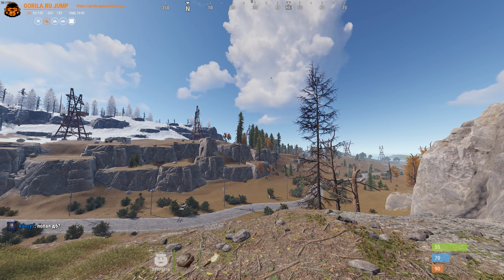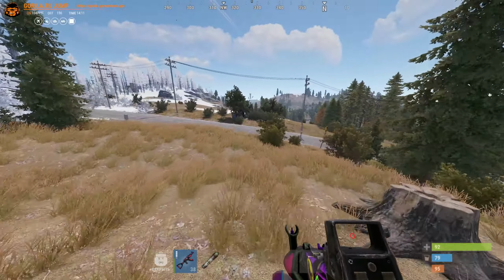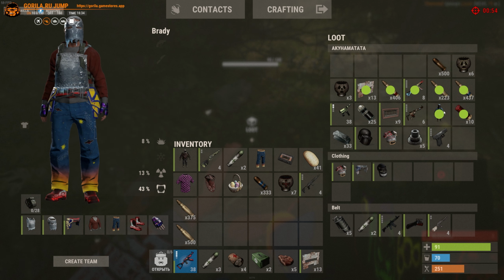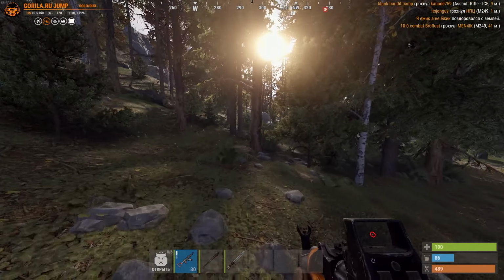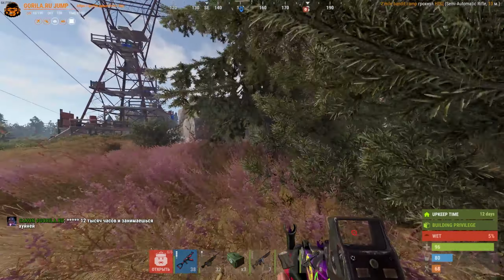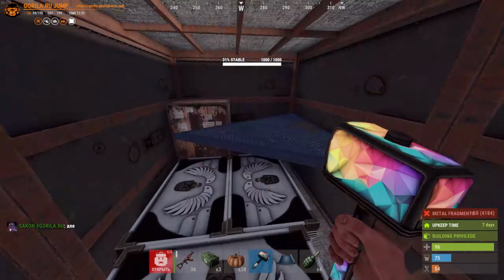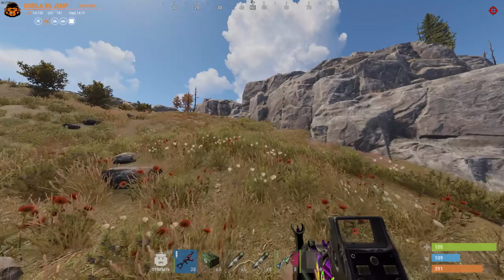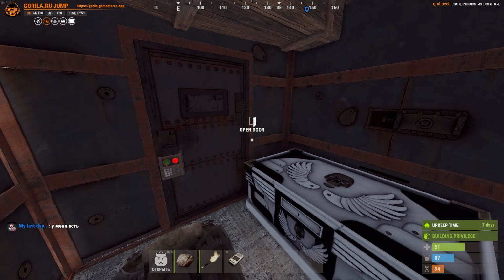The weirdest raid I have ever seen (Modded Rust)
Today we hopped on a fun modded server where the main way to farm is to jump! This server was unique because instead of a one grid it is a lot larger map with good pop. I hope you enjoy some pvp action!